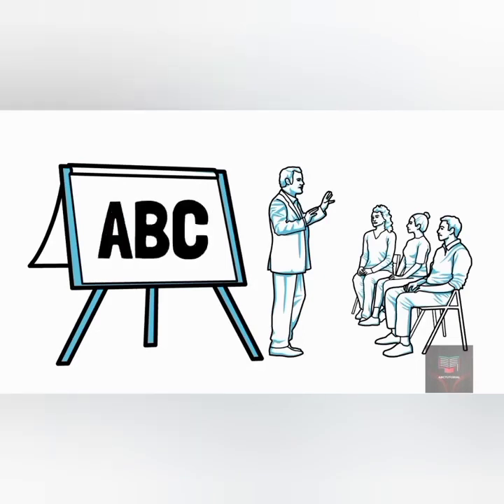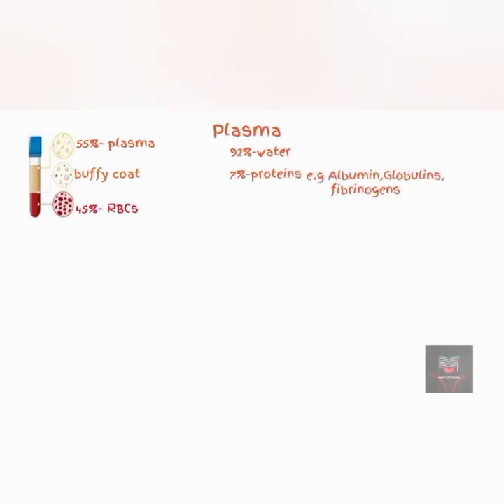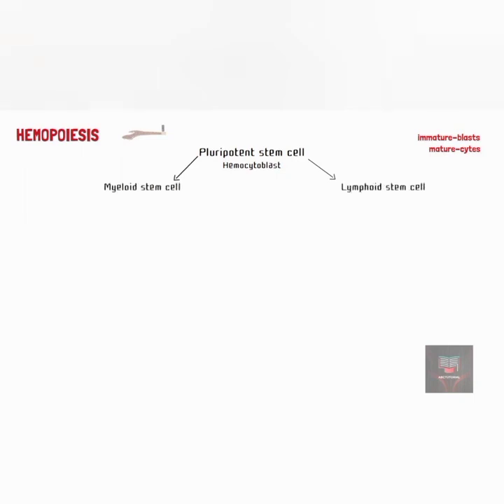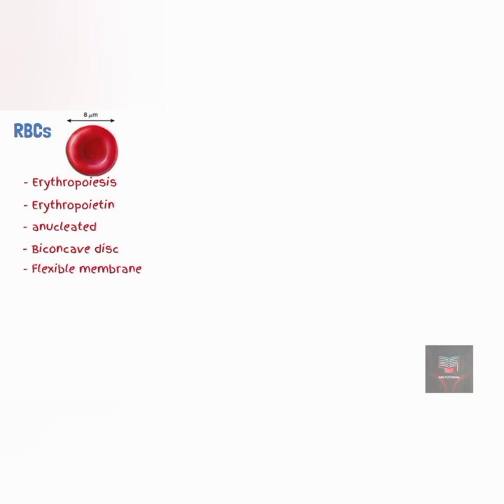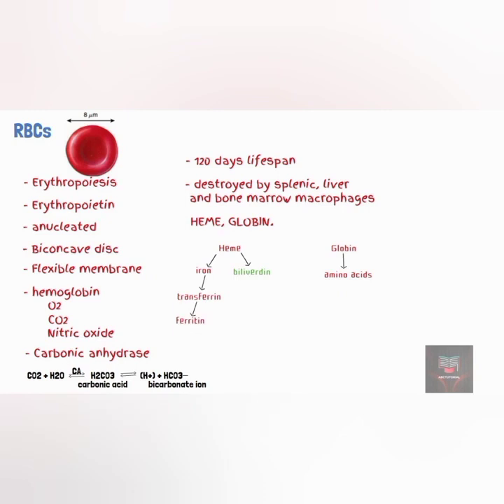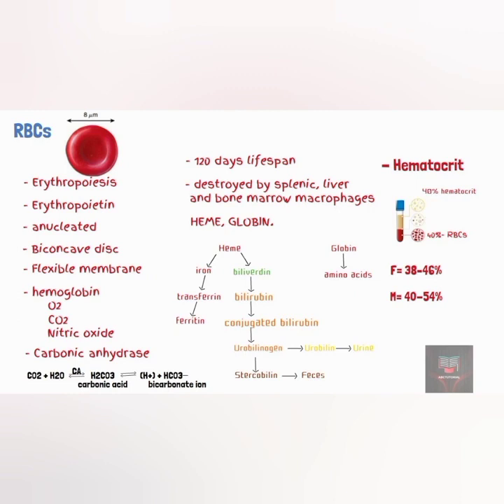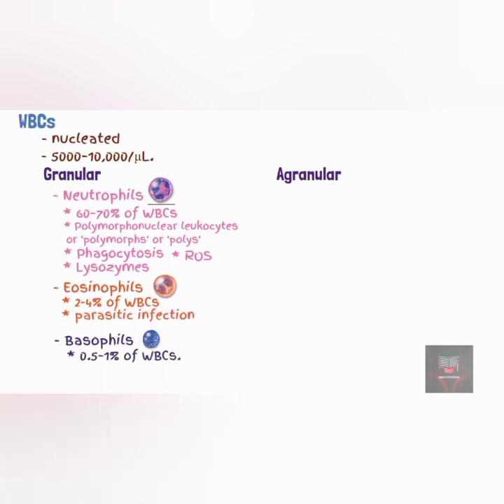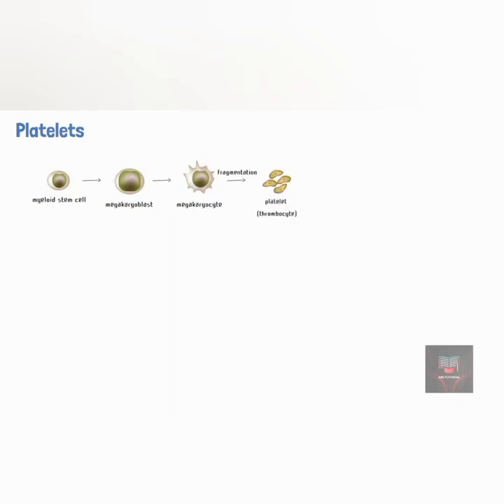CARDIOVASCULAR SYSTEM 1 (BLOOD)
Blood is a constantly circulating fluid providing the body with nutrition, oxygen, and waste removal. Blood is mostly liquid, with numerous cells and proteins suspended in it, making blood "thicker" than pure water. The average person has about 5 liters of blood.
A liquid called plasma makes up about half of the content of blood. Plasma contains proteins that help blood to clot, transport substances through the blood, and perform other functions. Blood plasma also contains glucose and other dissolved nutrients.
About half of blood volume is composed of blood cells:

• Red blood cells, which carry oxygen to the tissues
• White blood cells, which fight infections
• Platelets, smaller cells that help blood to clot
it is produced by a process known as hemopoiesis.
Blood is conducted through blood vessels (arteries and veins). Blood is prevented from clotting in the blood vessels by their smoothness, and the finely tuned balance of clotting factors.